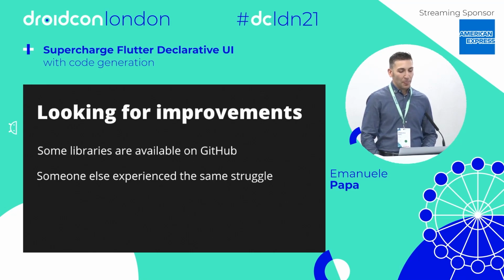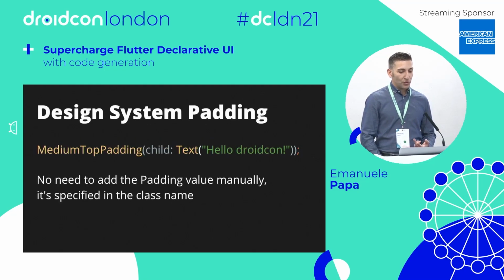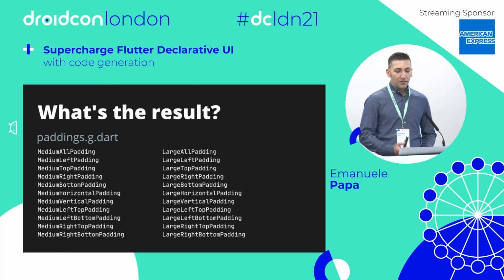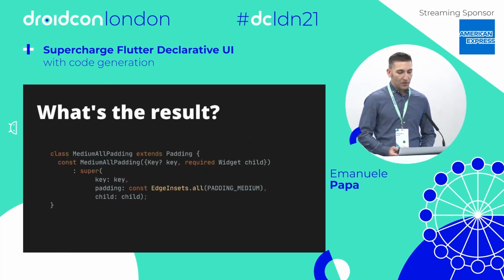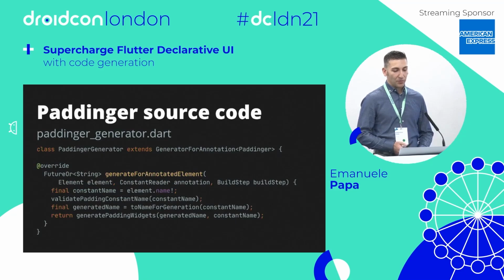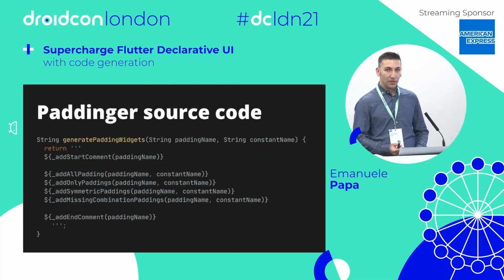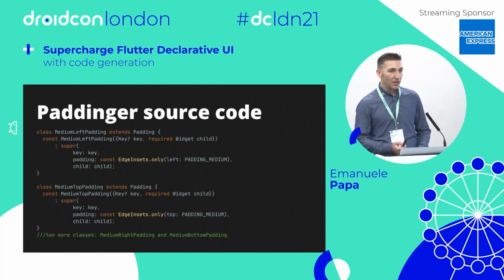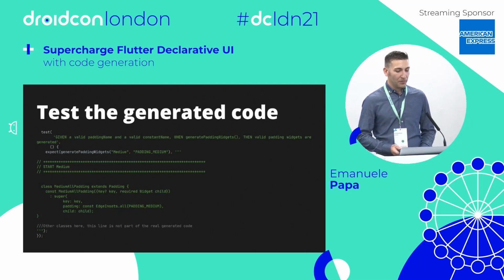Supercharge Flutter Declarative UI with code generation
By Emanuele Papa

Declarative UI is the current trend in UI development and it's here to stay.

It can sometimes become cumbersome to read because of its length, so it would be better to minimize it. You could also end up using bad practices if you don't set up your Design System correctly.

Code generation of your widgets could be a way to save some code and improve its readability.

In this talk, you'll see how to create a Flutter code generator and how it can improve your productivity. We'll be digging inside Paddinger, a code generation library that helps you create Padding widgets based on your Design System, seeing how it achieves its purpose and how the generated code is being tested.